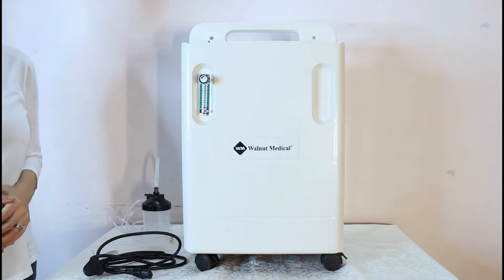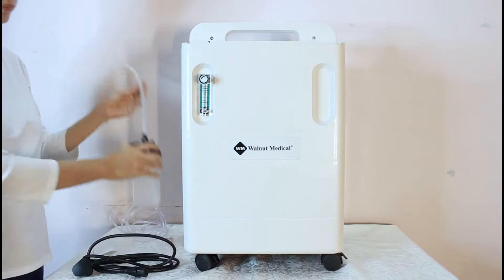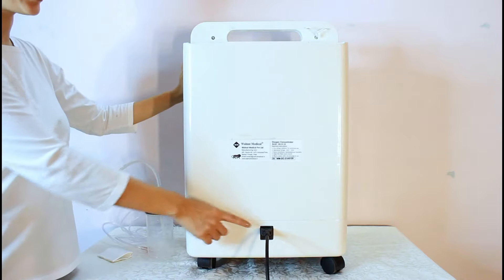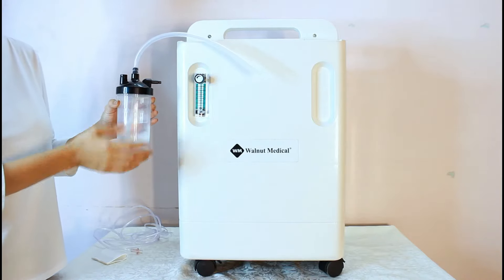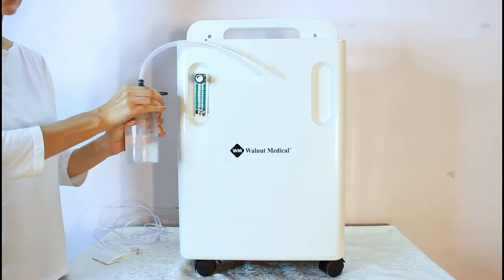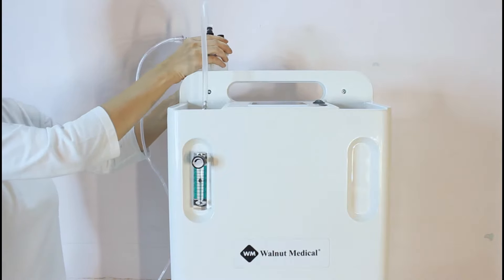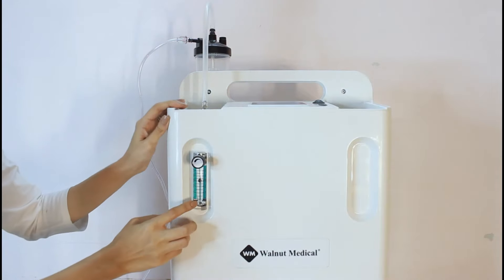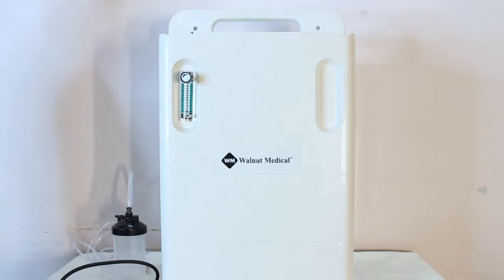Walnut Medical Oxygen Concentrator Installation Video